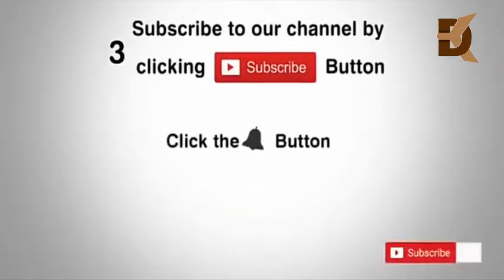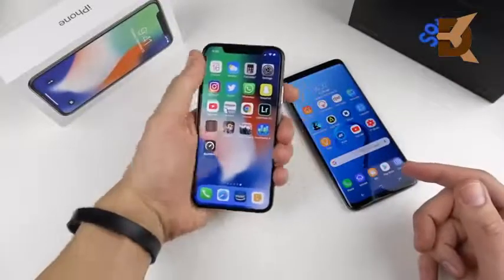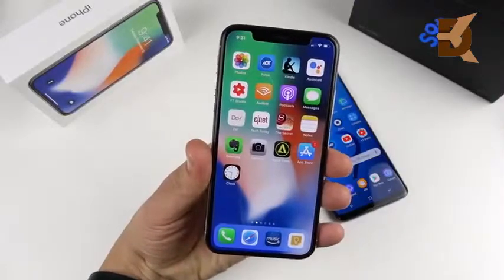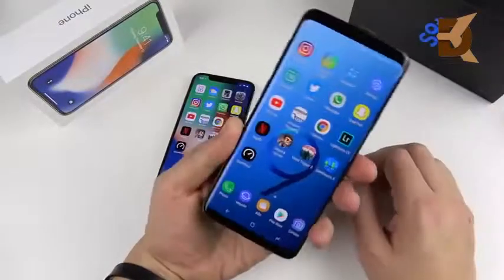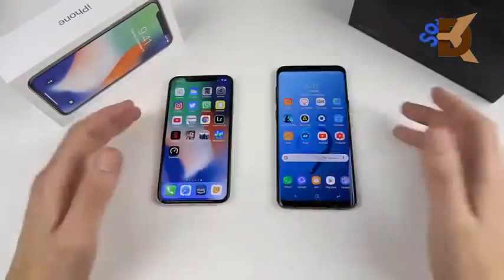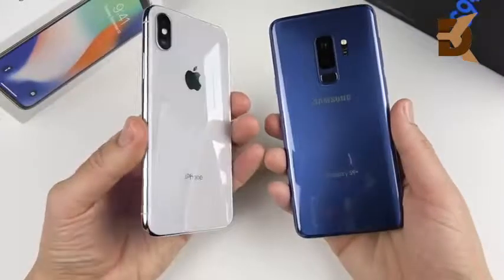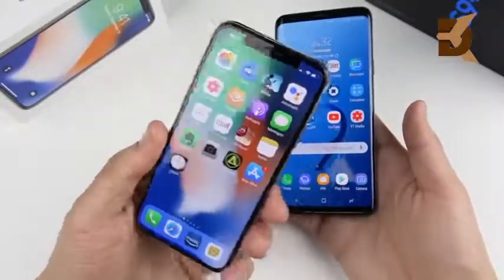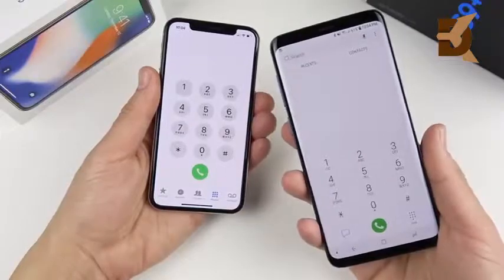Samsung Galaxy S9 Plus vs Apple iPhone X - Full Comparison